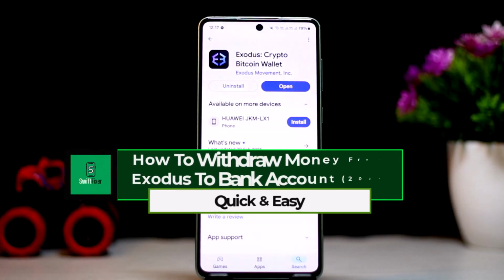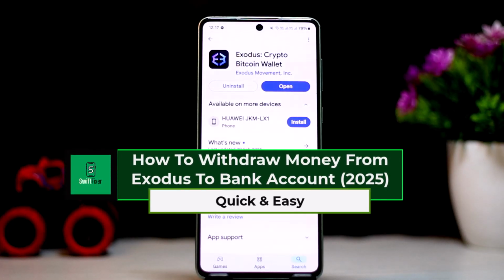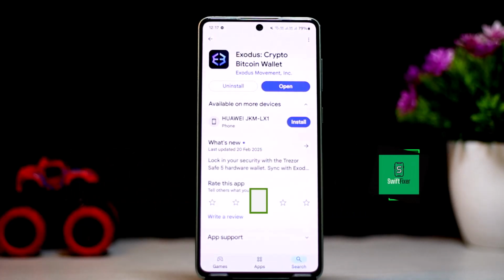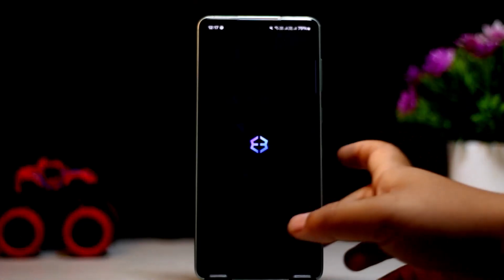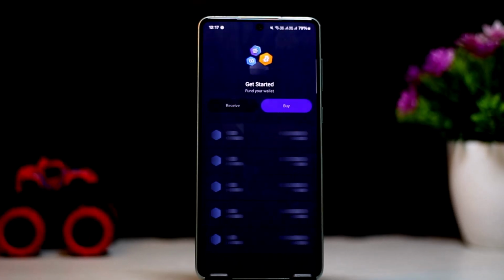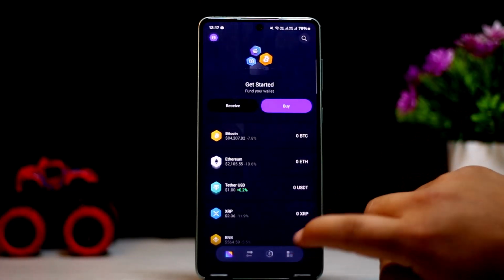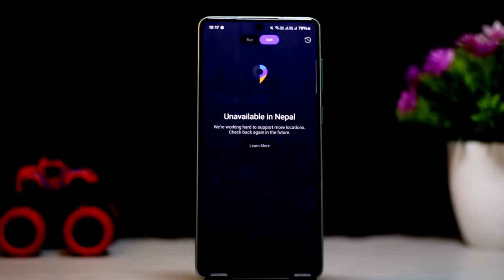How To Withdraw Money From Exodus To Bank Account (2025)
If you want to transfer or withdraw money from your Exodus wallet to your bank account, you'll need to first sell your cryptocurrency for fiat currency and then withdraw it. Exodus itself does not support direct bank transfers, but you can use third-party exchanges or services that integrate with Exodus to complete the process.

To begin, open your Exodus wallet and log in. Since Exodus does not have a built-in "Sell" option, you'll need to send your crypto to an exchange that allows fiat withdrawals. Some popular exchanges that support this process include Coinbase, Binance, and Kraken.

Once you’ve selected an exchange, follow these steps:
1. Open the exchange platform and log in.
2. Navigate to the "Deposit" section and find your wallet address for the cryptocurrency you want to sell.
3. Go back to Exodus, select the crypto you want to transfer, and enter the recipient address from the exchange.
4. Confirm and send the transaction.

After the crypto arrives in your exchange account, you can sell it for your desired fiat currency, such as USD, EUR, or GBP. Then, proceed to withdraw the fiat balance to your linked bank account by entering your bank details and following the exchange’s withdrawal process.

Since withdrawal times depend on the exchange and your bank, it may take anywhere from a few minutes to a few days for the funds to reach your account. Always check for any transaction fees associated with selling crypto or withdrawing fiat.

Timestamps:
0:00 Introduction
0:16 Opening Exodus and logging in
0:26 Transferring crypto to an exchange
0:40 Selling crypto for fiat currency
1:07 Withdrawing fiat to a bank account
1:15 Conclusion